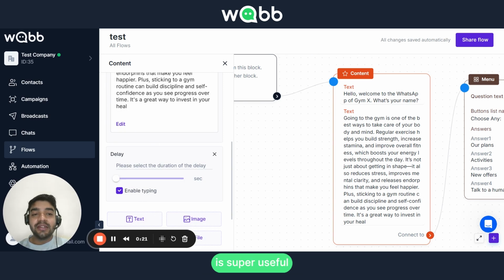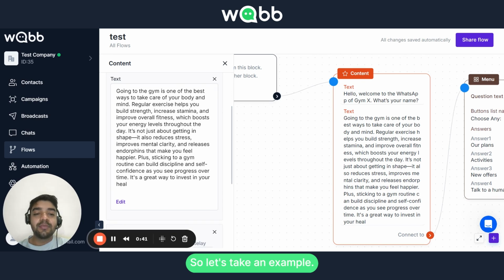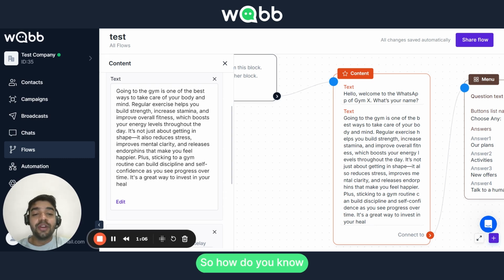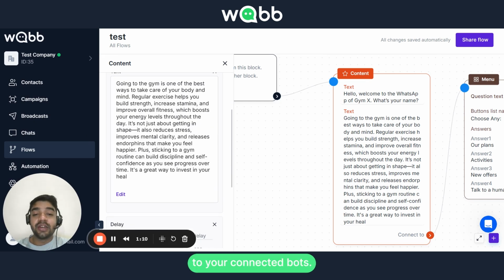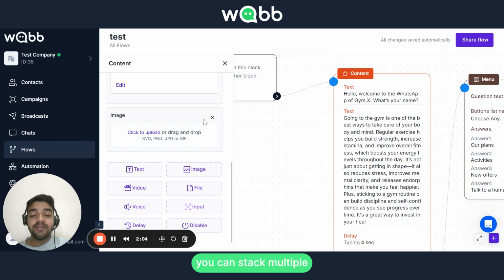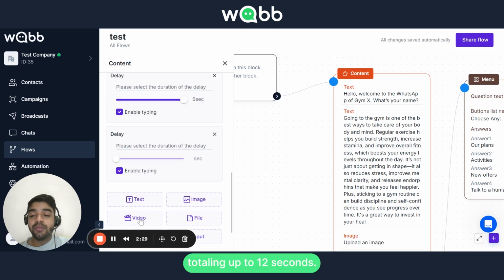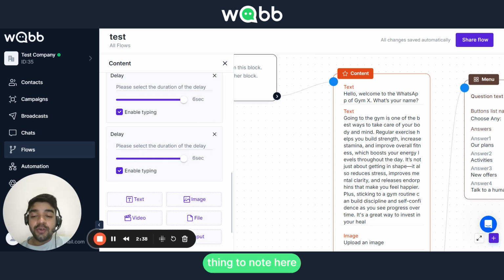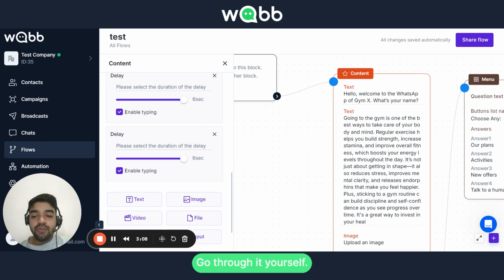How to Use the Delay Element Correctly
How to Use the Delay Element Correctly in Flows